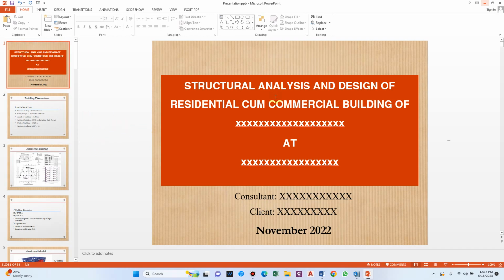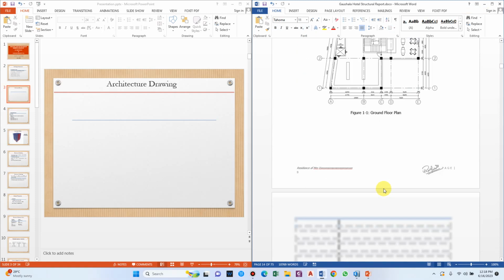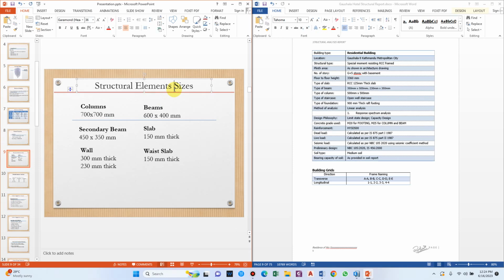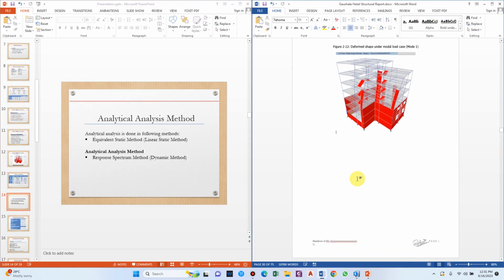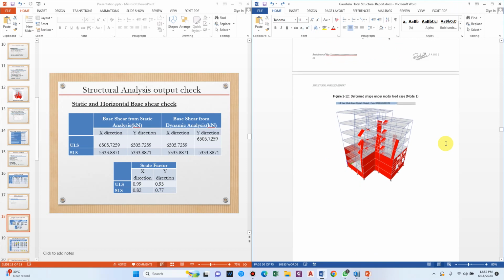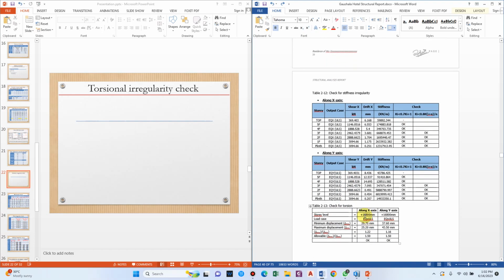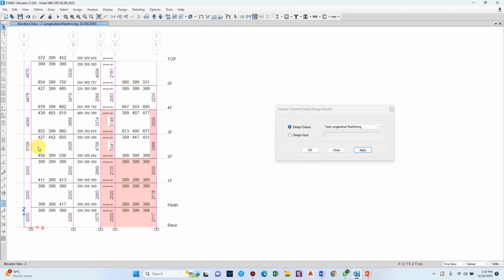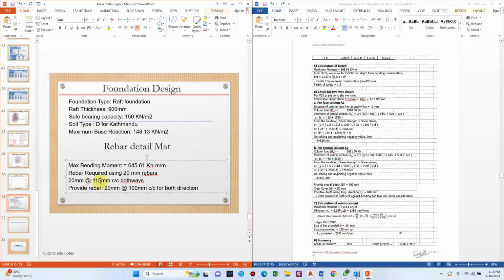Prepare Presentation for Project Defense | Structural Analysis of Building | NBC 105, IS 456 | ETABS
In this video, I will show you how to prepare a PowerPoint presentation for structural analysis and design of a building for project defence considering NBC 105:2020 and IS code.

Hi everyone,
This week will be the last time I will share my design sheets online. If you want to buy it, click the link below and request access. You will get an email regarding the payment process.

Only paid requests will be accessed.

Excel sheet link:
Structure Report (Word file):

1) Structural Report Combo: (All Discounted price: Rs 4500)

OR

        Structural Report (Equivalent Static Method):         Rs 1000
        Structural Report (Response Spectrum Method):   Rs 1200
        Structural Report (Commercial Steel Building with Wind load and Earthquake load): Rs 1200
        Structural Report (Warehouse (factory type) Steel Building with roof truss with Wind load and Earthquake load): Rs 1200
        Structural Report (Commercial building with steel roof truss at the top considering Response Spectrum Method and Wind load): Rs 1500